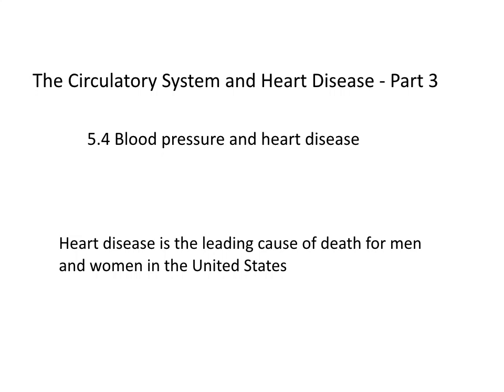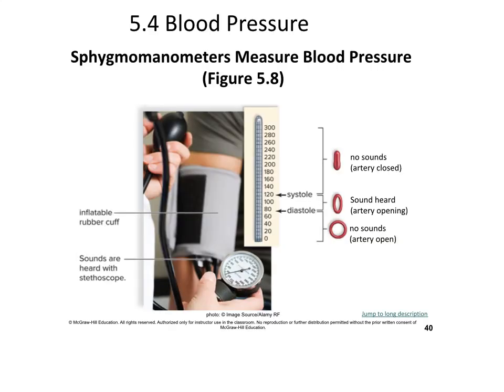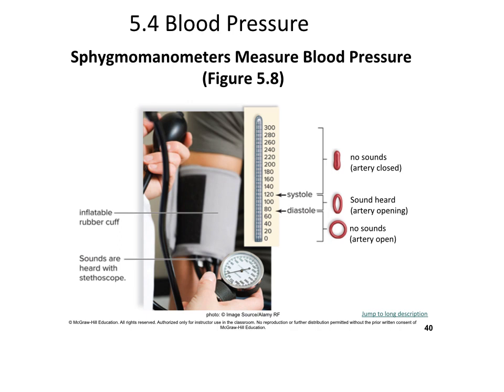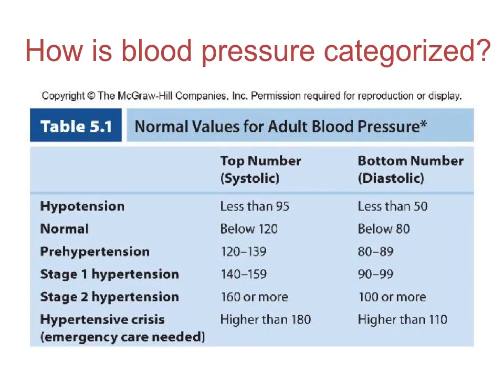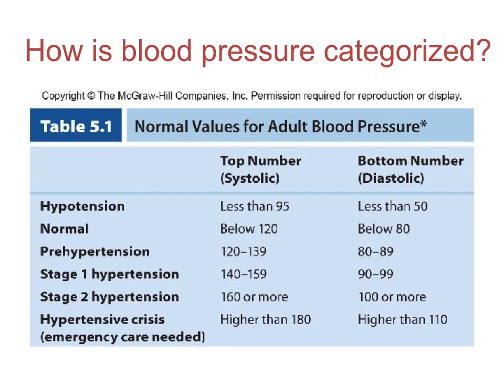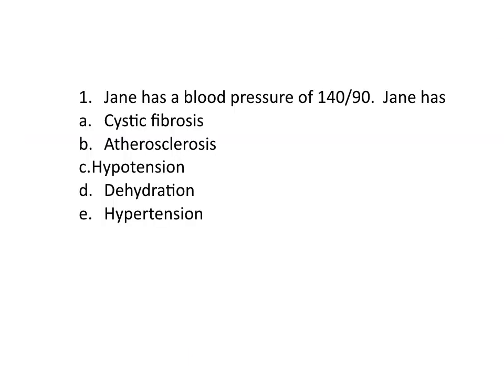Circ Sys and Heart Disease Part 3